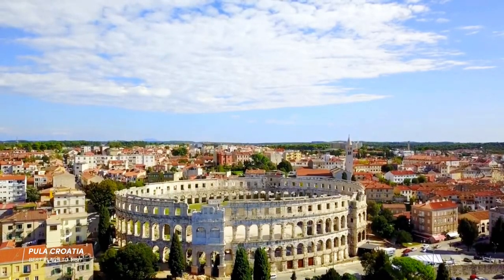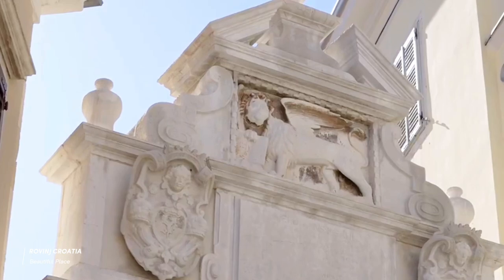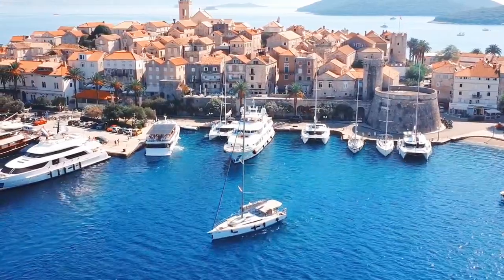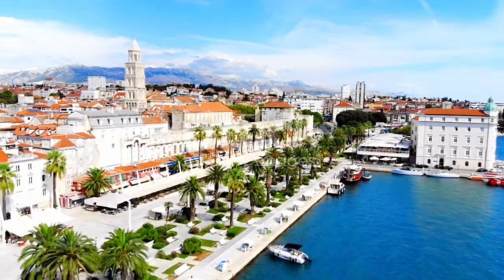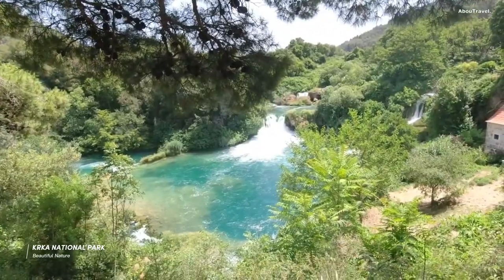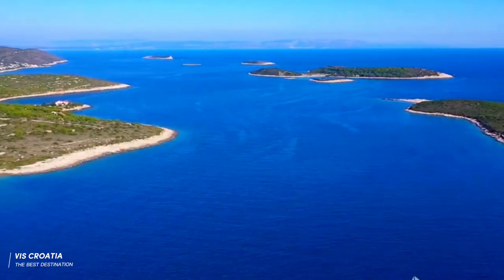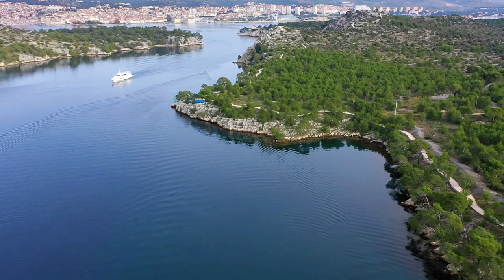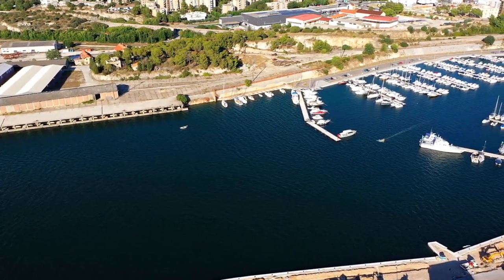Croatia: A Stunning Scene Documentary You Won't Hate! The Best Places To Dive In And Explore.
The upper arm of the Croatian crescent is bordered on the east by the Vojvodina region of Serbia and on the north by Hungary and Slovenia. The body of the crescent forms a long coastal strip along the Adriatic Sea, and the southern tip touches on Montenegro. Within the hollow of the crescent, Croatia shares a long border with Bosnia and Herzegovina, which actually severs a part of southern Croatia from the rest of the country by penetrating to the Adriatic in a narrow corridor.